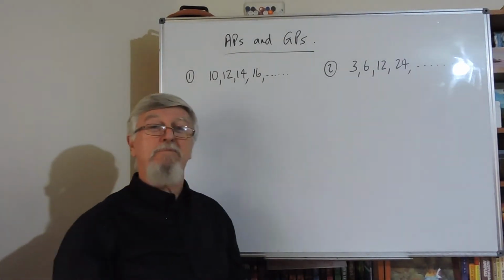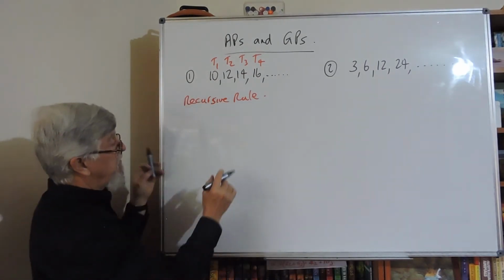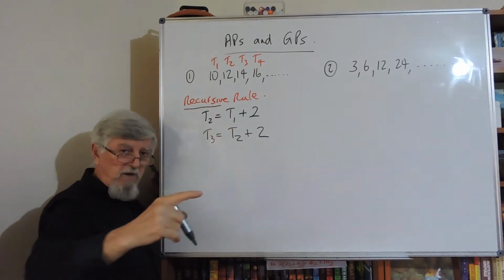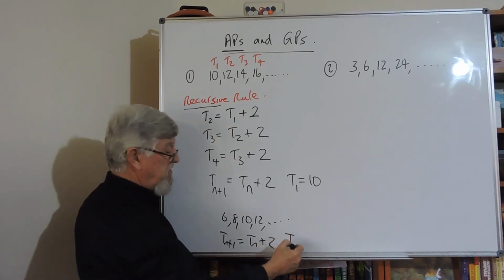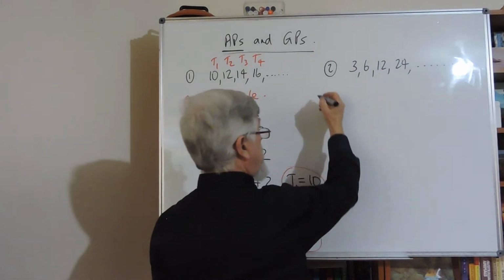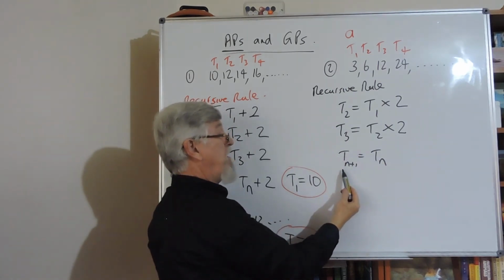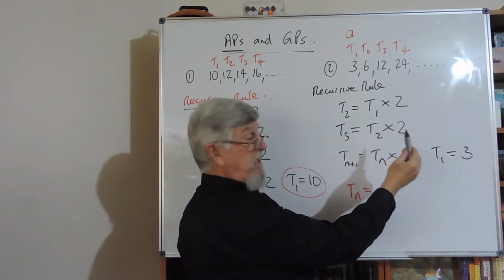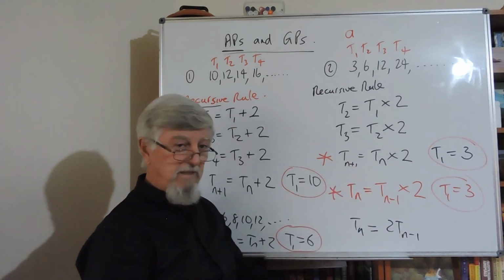Sequences 01 Introduction to APs and GPs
This applies to 12 Applications WA / 12 General AUS / 11 Methods WA / 11 Advanced NSW